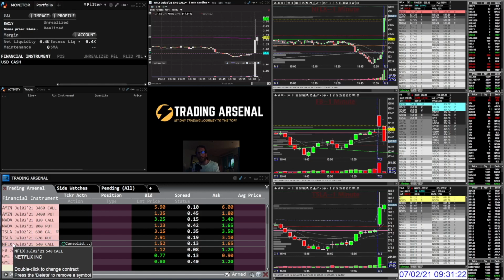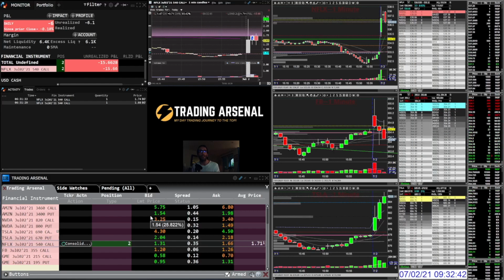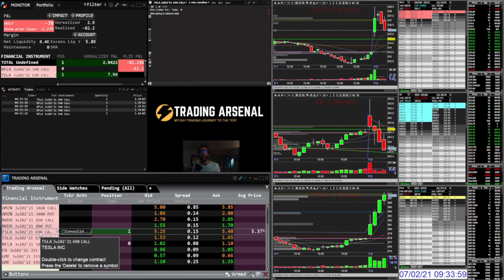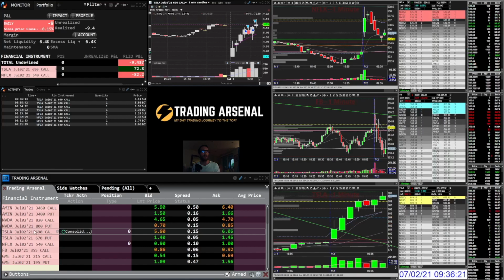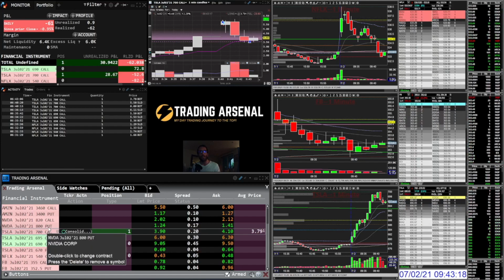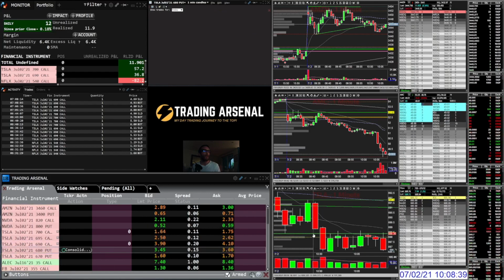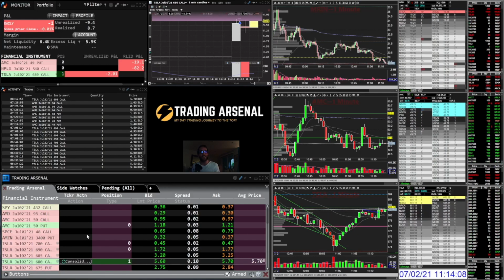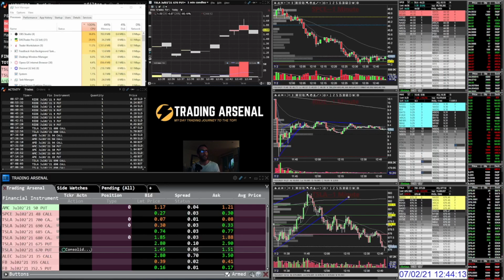Day Trading Recap ⚡ Live Trading! 📉 Scalping Options 📈 -0.96% 💩 Still Green On The Week! 🎪 🙃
Well, today was a clusterfu*k! I definitely over traded and was perfectly fine with this degen behavior at the time. In hindsight, wish I would have just chilled!

Thankfully I'm still green on the week, but still feel like I joined the circus the last few days!

Best,

Trading Arsenal